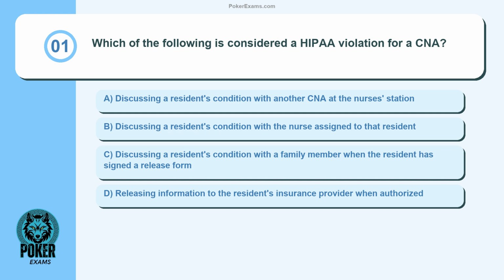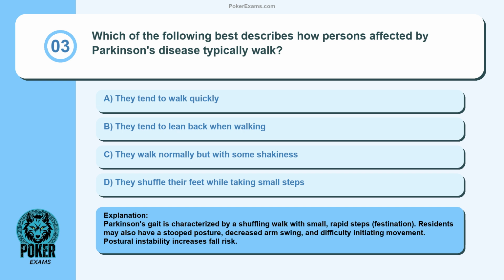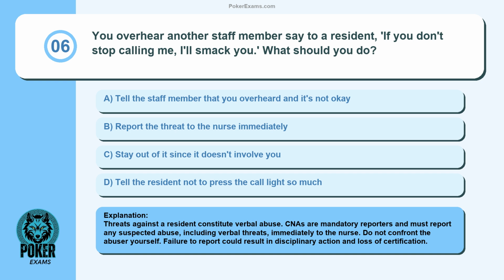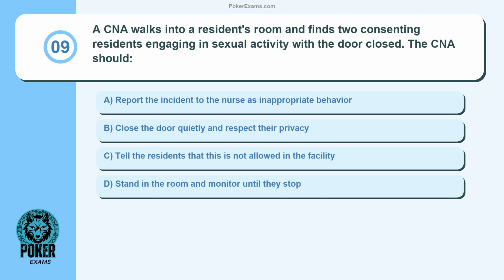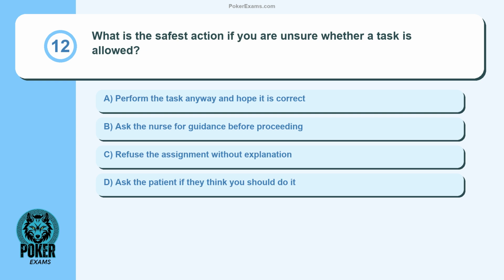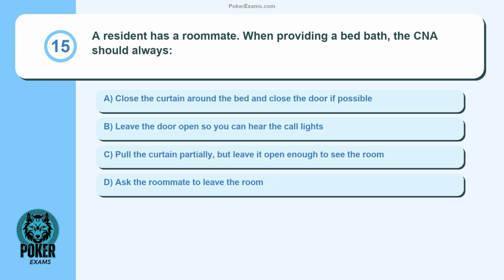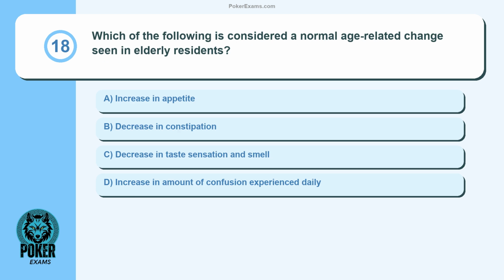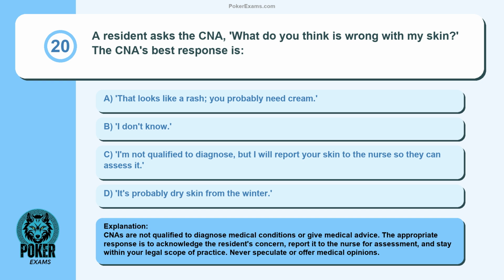CNA Exam: Must-Know Questions and Answers for Your Guaranteed Pass!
CNA Exam Questions and Answers — I almost failed my CNA exam until I found these actual questions and answers that changed everything for me…

When I first started studying for the CNA exam, I had no idea where to start. I had piles of textbooks and study materials, but nothing seemed to help. The practice questions didn’t match what I was seeing on the exam, and I couldn’t figure out which areas I needed to focus on.

Then, I found these CNA Exam Questions and Answers — they weren’t just random questions, but verified questions that closely mirrored the real exam. These questions were exactly what I needed to focus on. The best part? They came with detailed, expert‑graded answers that helped me understand the material.

Using these questions and answers, I stopped wasting time on unnecessary material and started focusing on what actually mattered. The more I practiced, the more I understood the concepts behind each question. By the time the exam arrived, I felt prepared and confident. Here's how CNA Exam Questions and Answers helped me pass and what my tutor told me to focus on.

1. Patient Care Fundamentals
One of the most important areas of the CNA exam is patient care, such as assisting with daily activities like bathing, dressing, feeding, and taking vital signs. These topics are heavily tested, and practicing these questions helped me understand the steps involved so I could confidently answer them on the exam.

2. Safety & Infection Control
Safety is the number one priority in nursing. My tutor emphasized that I should focus on infection control and safety protocols, like fall prevention, handling medical equipment, and ensuring proper hygiene. The CNA exam questions and answers I practiced helped me internalize these protocols, making them second nature.

3. Anatomy & Physiology
Understanding anatomy and physiology is crucial. While you don’t need to be an expert, you do need to understand the human body and its systems. My tutor recommended studying areas like the cardiovascular and respiratory systems, and the practice questions provided by the CNA exam answers helped me review these key topics in detail.

4. Communication Skills
Effective communication with residents and the healthcare team is tested frequently. My tutor told me to focus on how I would handle patient interactions, addressing concerns, and collaborating with coworkers. The questions I practiced included realistic scenarios, helping me understand how to respond appropriately.

5. Math & Conversions
Math is often an area that students struggle with. My tutor stressed that I needed to master conversions (like medication dosages) and fluid intake/output. The CNA exam questions I practiced helped me gain confidence in these areas, ensuring I wouldn’t be thrown off by similar questions on the exam.

6. Ethics & Legal Responsibilities
Ethics and legal issues are a significant part of the CNA exam. My tutor advised me to study patient rights, confidentiality, and legal guidelines. The practice questions helped me familiarize myself with these topics so I could confidently answer legal questions on the test.

7. Time Management Skills
One of the best pieces of advice I got was from my tutor: practice under timed conditions. The CNA exam is timed, and practicing with a clock helped me improve my speed and accuracy. The questions I practiced helped me stay calm and focused, making sure I completed the exam within the allotted time.

8. Consistent Practice
The most important advice my tutor gave me was to keep practicing. The more questions I answered, the more confident I became. The more I practiced, the more I started recognizing patterns and developing strategies to quickly solve problems. By the time I took the real exam, I felt fully prepared.

If you’re preparing for the CNA Exam, I’m rooting for you! Drop your exam date in the comments for good luck and encouragement. 💪

And if you need even more focused revision help, use this link for more revision materials

This resource helped me pass — and it can help you too!

Stay focused, stay positive, and remember — you’ve got this! 💛